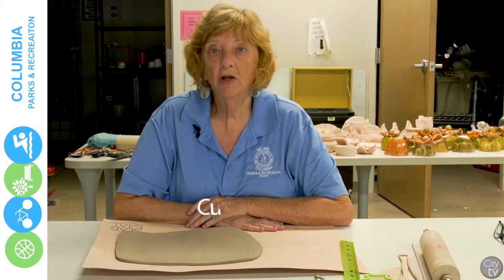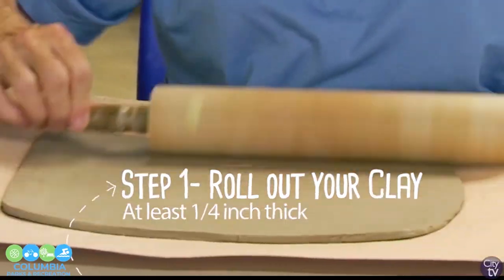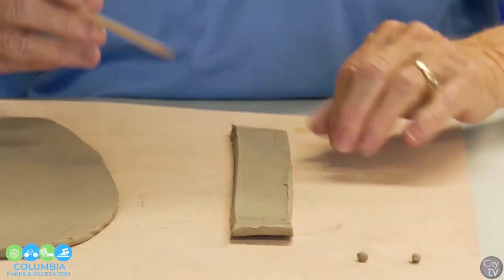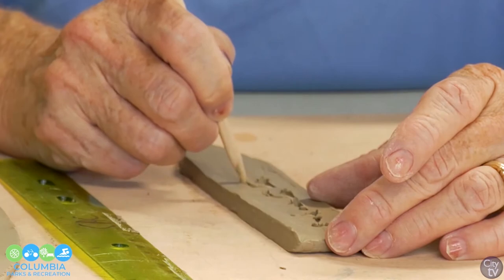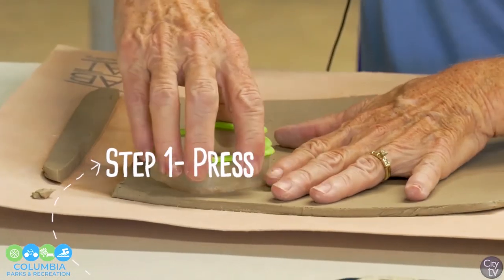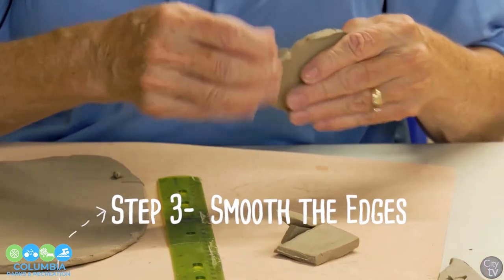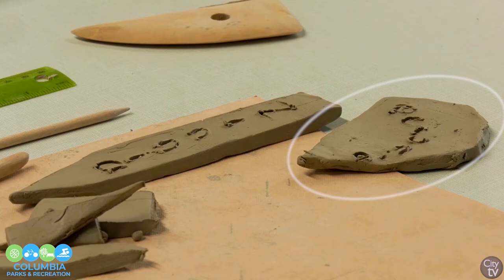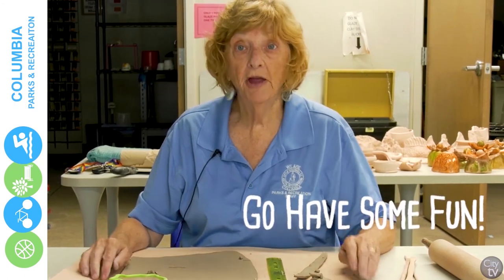How to Make Clay Markers at Home | Parks & Recreation Virtual Programming